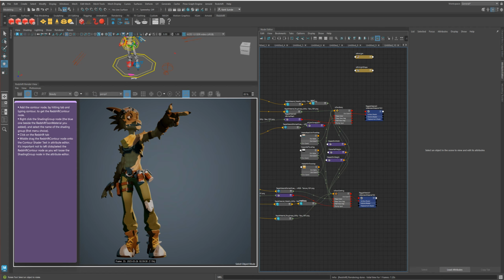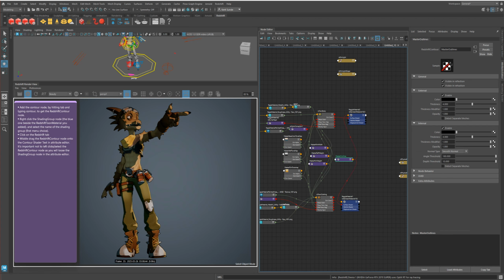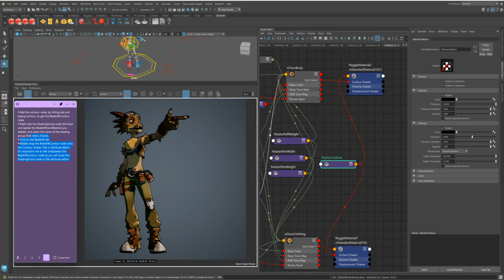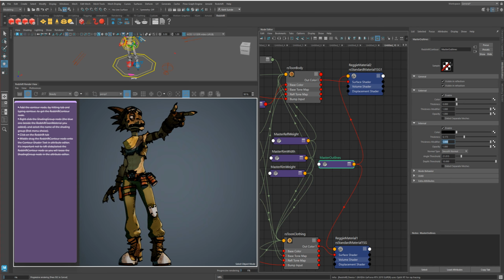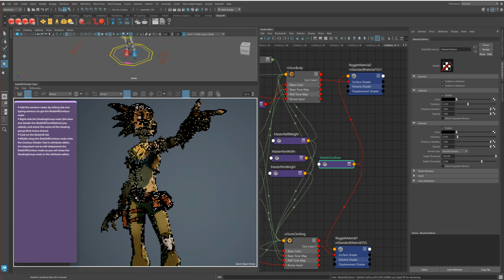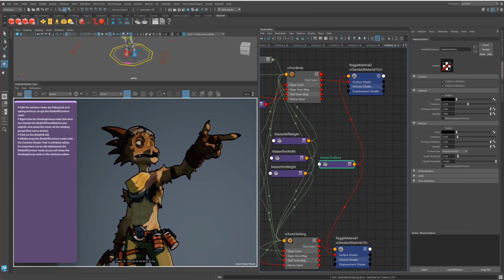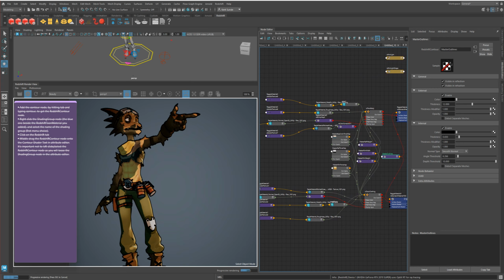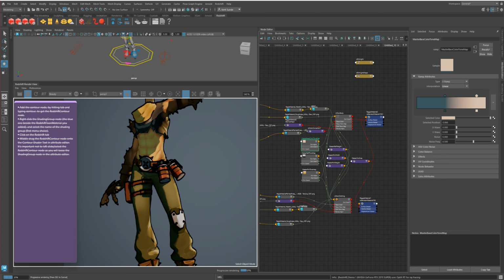Redshift for Maya - Contour Shader, bold lines for your objects!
This is the first second part in a 3 part series on how to use the Redshift Toon Material Shader in Maya

The Reggie 3D model was provided by one of my students @KrispyRaisin   his channel out for Blender character content.

Please forgive the intro, as I recorded this video for my students, but decided to share it more broadly, not meaning you aren't wonderful, but saying your my student is quite presumptuous of me :)